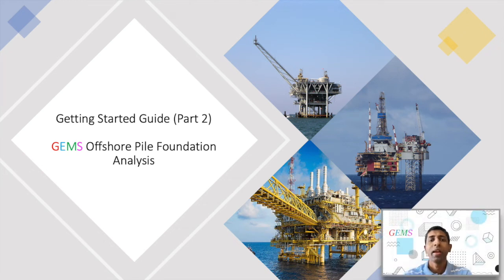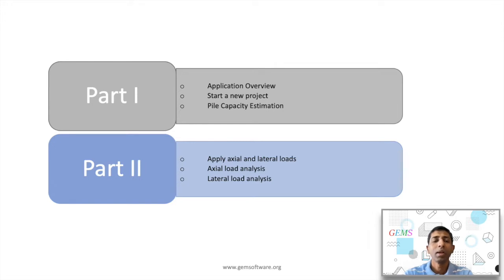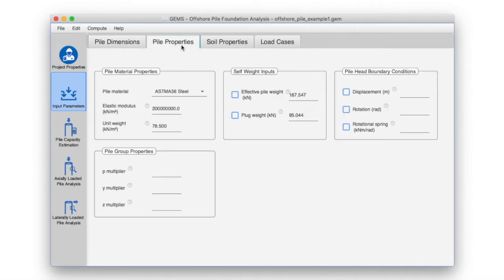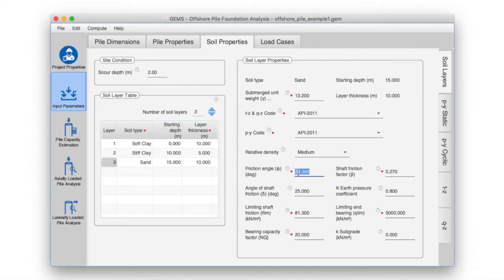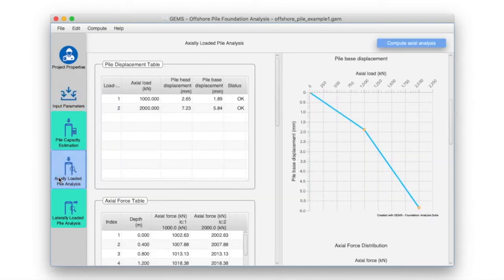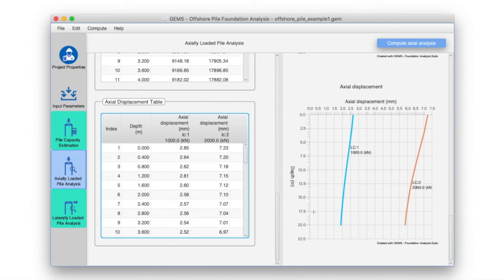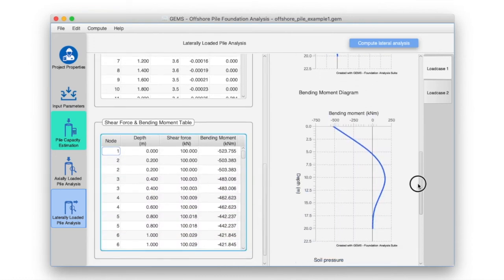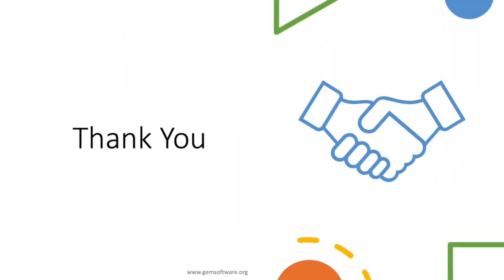GEMS Offshore pile foundation, axial and lateral load analysis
Getting started with GEMS Offshore pile foundation software (Part-2) Axial load analysis and lateral load analysis

This video gives a brief introduction to the GEMS Offshore pile foundation software followed a hands on session on applying axial loads and lateral loads and performing axial load analysis and lateral load analysis of an offshore pile.

In the first part of this two part video, we went over the application, defined pile dimensions, properties and soil parameters and estimated the capacity of an offshore pile.